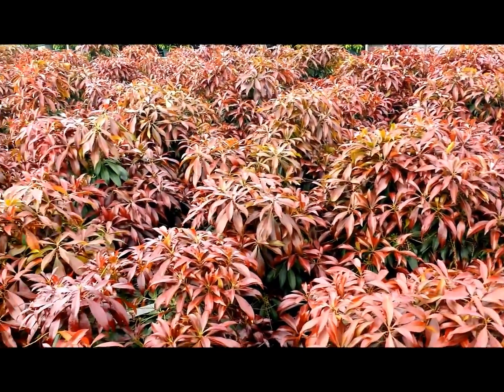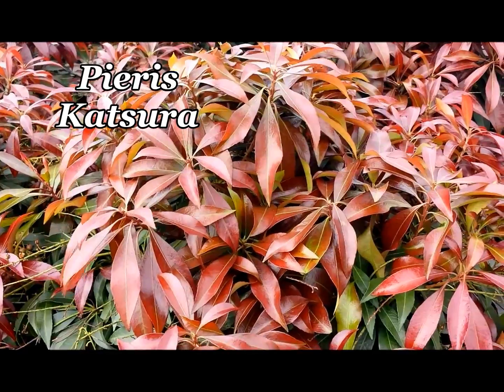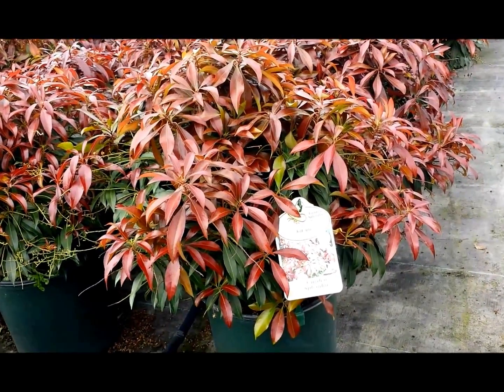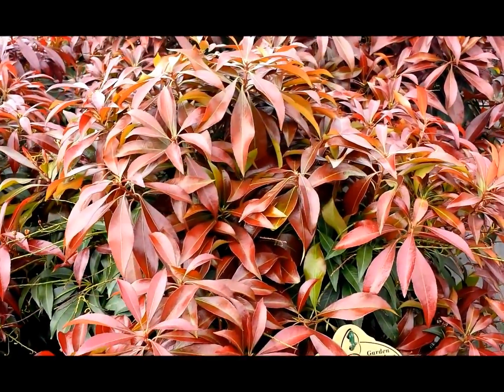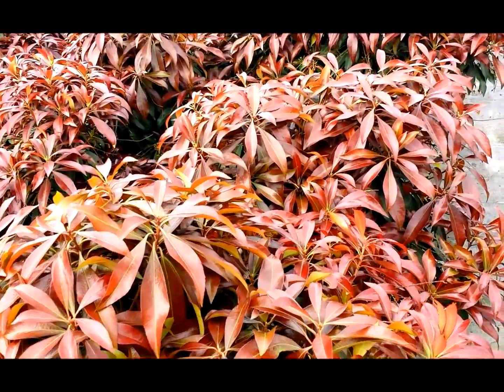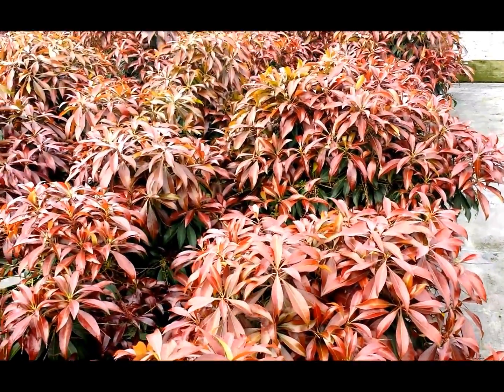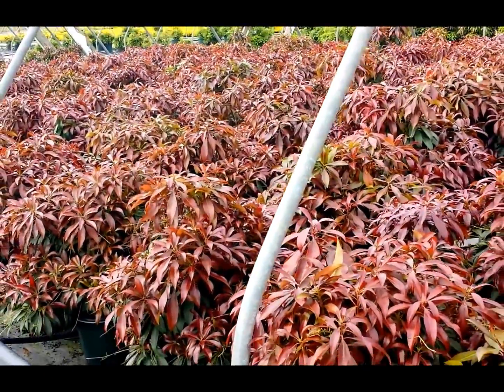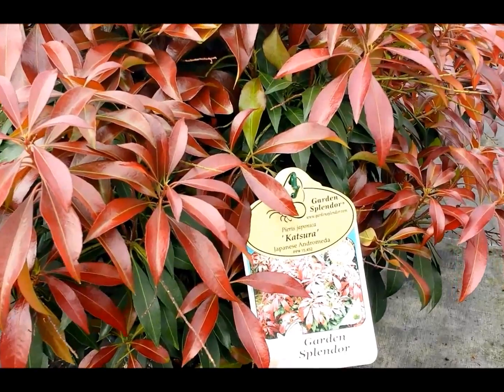Best Evergreen Shrubs, Pieris Katsura (Japanese Andromeda)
Japanese Andromeda variety, Pieris Katsura from Garden Splendor® is a fabulous evergreen shrub with delightful lily-of-the valley like flowers and amazing burgundy-red young foliage in early summer.
Ease drop on David Wilson at the Garden Splendor® nursery as he discusses this terrific shrub and lists its special qualities. Find out if you can provide the conditions for it to grow well, learn about the types of soil and light exposure and why it is sometimes described as the four-seasons shrub. Then check out and find out where your nearest participating Garden Splendor® garden center is located in the Mid-Atlantic and Northeastern US States.